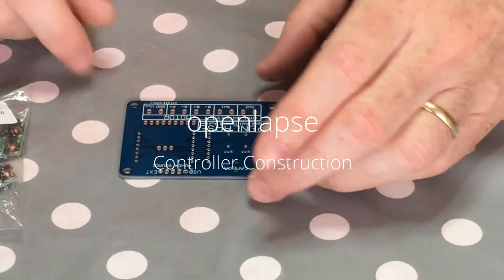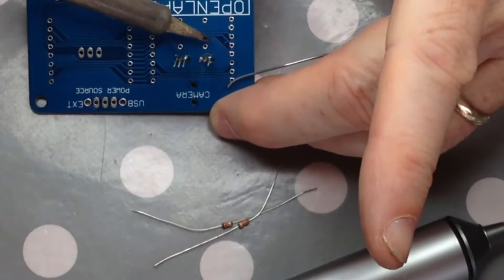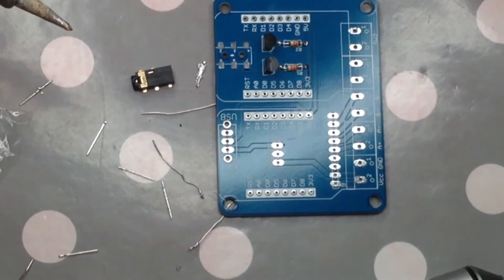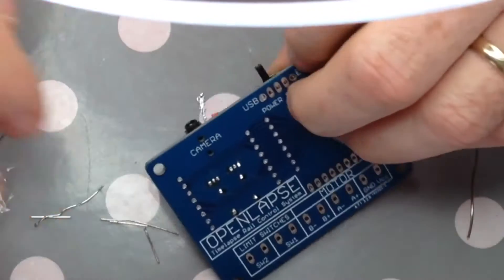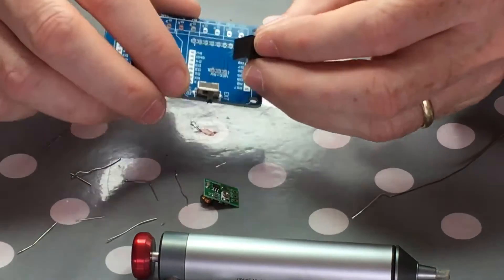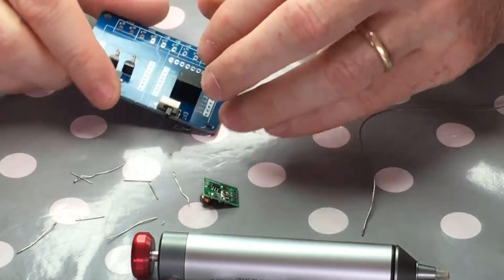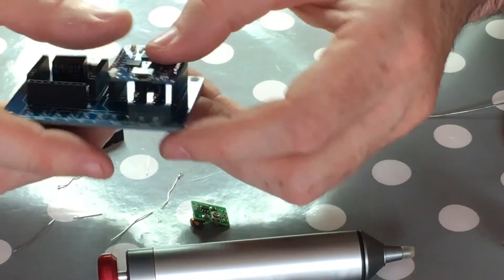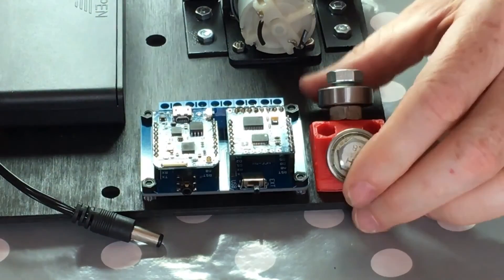openlapse - Controller Construction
An open source, open hardware timelapse rail system. Including contoller designs, software, laser cutting designs, all of it. Feel free to build, modify, improve. :)